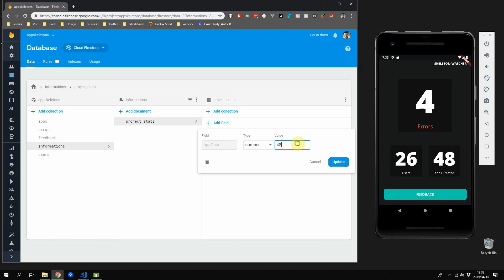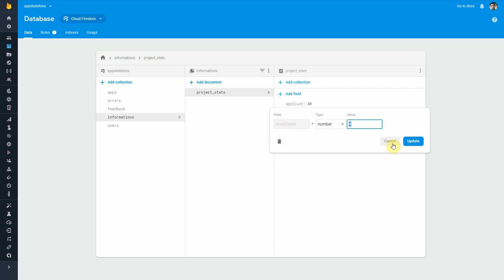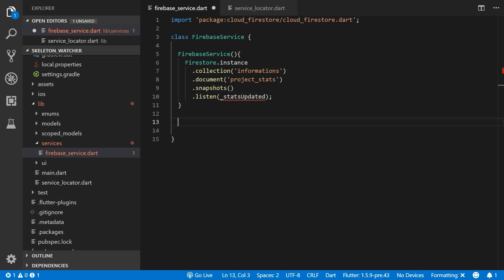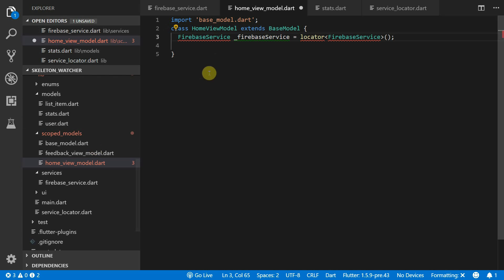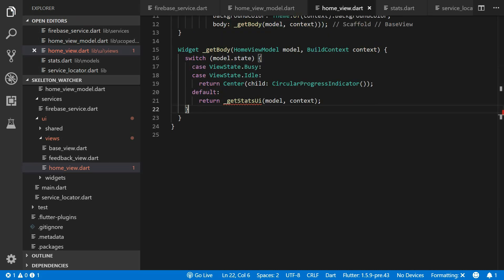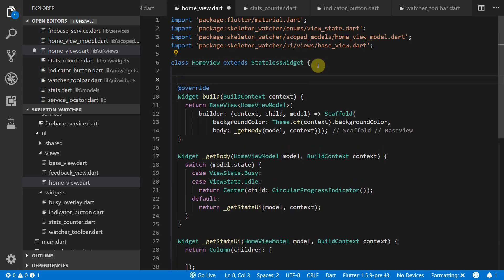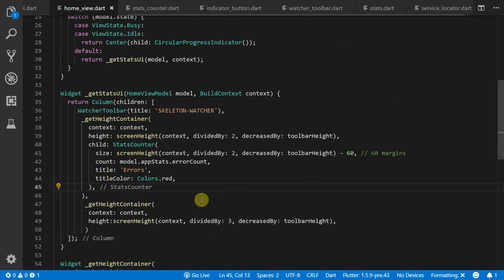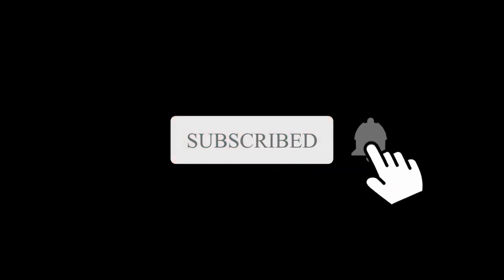Build a RealTime Stats Monitor App Using Flutter and Firebase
This tutorial shows how I build a Realtime stats monitor using Firebase and Flutter. The stats are from my new product AppSkeletons